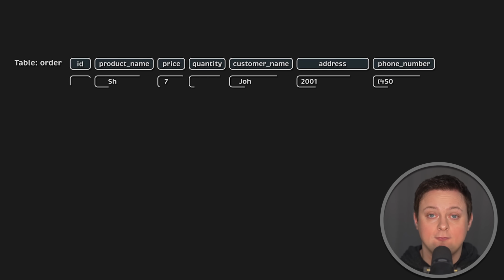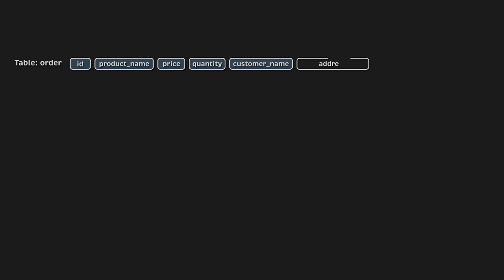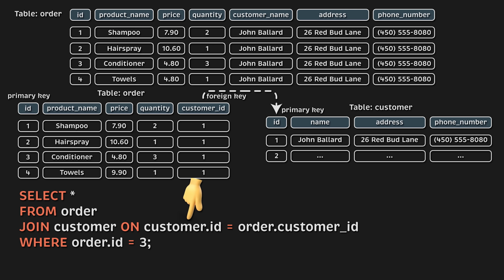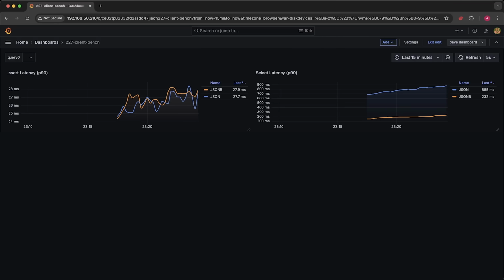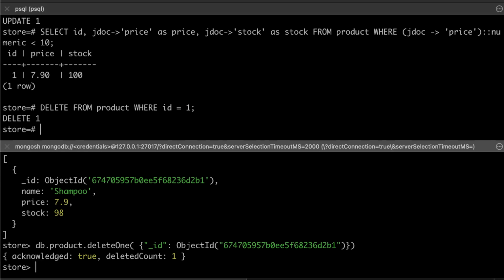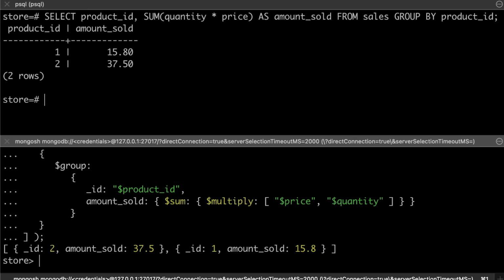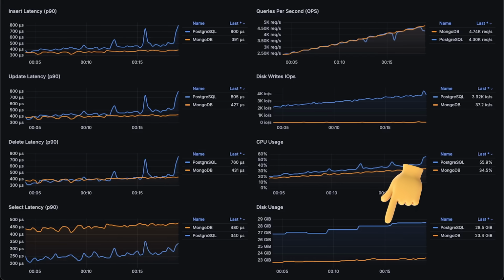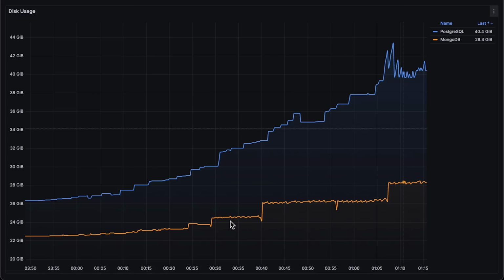MongoDB vs. PostgreSQL: Performance & Functionality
▬▬▬▬▬▬▬ Timestamps ⏰  ▬▬▬▬▬▬▬
0:00 Intro
1:58 Relational vs Document Database
6:03 JSON vs JSONB
6:51 Test Design
7:58 Indexes
8:37 Join MongoDB Collections
10:00 Test

▬▬▬▬▬▬▬ Source Code 📚 ▬▬▬▬▬▬▬
PostgreSQL - 17.2 vs MongoDB -  8.0.3